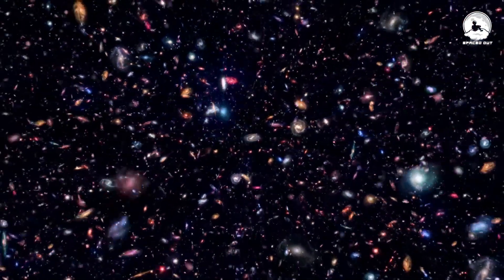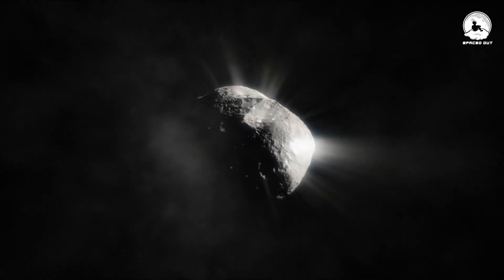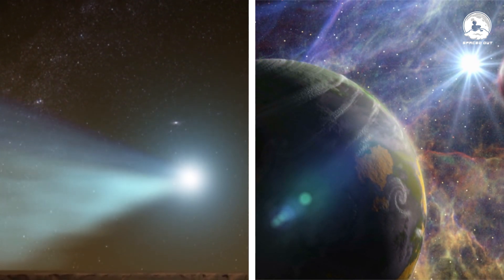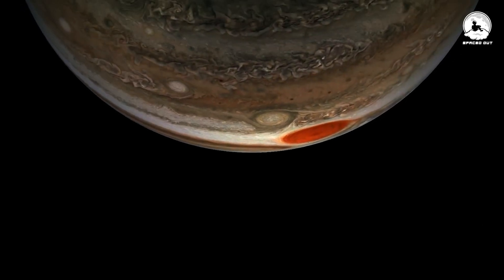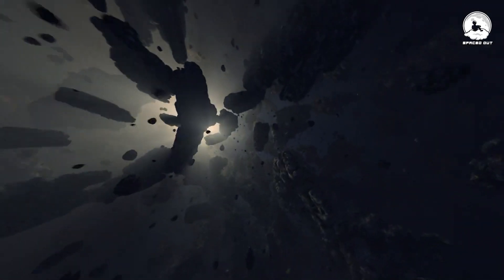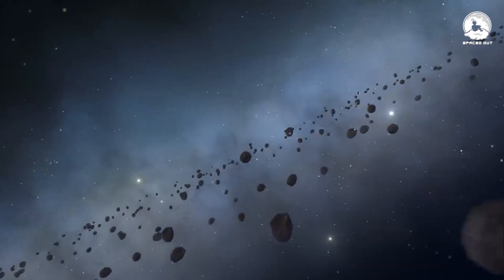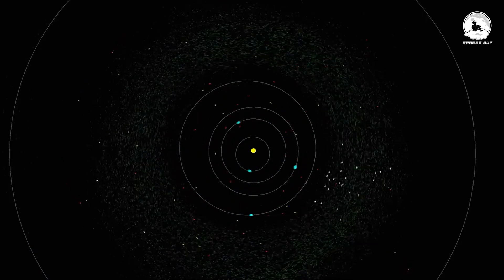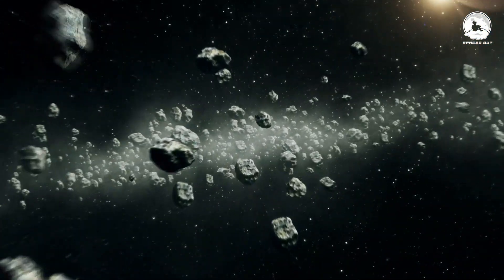NASA REVEALS What's HIDING In The Oort Cloud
NASA REVEALS What They Discovered Inside The Oort Cloud. Ever wonder what's at the edge of our solar system? Welcome to the Oort Cloud. What is the Oort cloud? In the space beyond the orbit of Neptune, lies the Kuiper Belt. First discovered by Gerard Kuiper, the Kuiper Belt is a disk-shaped region of icy and rocky objects past Neptune. The Kuiper Belt is home to Pluto, the dwarf planet, along with some interesting objects such as Arrokoth, Haumea, and Quaoar. Past the center of the Kuiper Belt is the Scattered Disk, the more active part of the Kuiper Belt. The Scattered Disk is home to short-period comets. Past the Scattered Disk, is the Oort Cloud, a spherical cloud of icy objects, about one light year away from the Sun. The Oort Cloud is home to long-period comets, along with trillions of icy objects and planetesimals, which were pushed into the Oort Cloud by the gravity of the larger planets in the solar system. The Oort Cloud was named after Jan Oort, an astronomer who made great contributions to the knowledge of space. NASA has some ideas about what's inside the Oort Cloud and proposed the Whipple Mission, an observatory to study the Oort Cloud. Watch this video for some awesome Oort Cloud facts, learn about some of the Oort Cloud objects, and understand why the study of the Kuiper Belt and Oort Cloud are important to understanding the formation of our solar system.